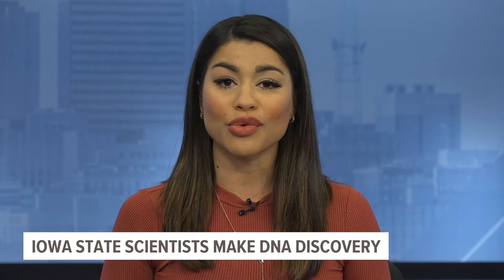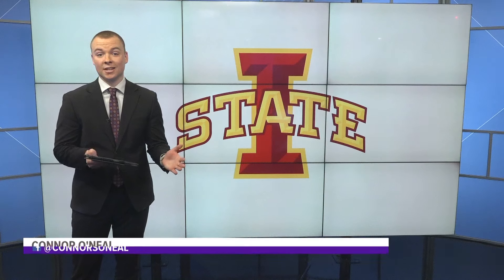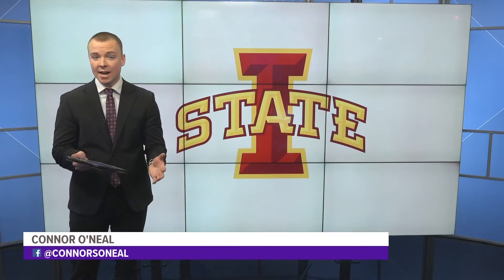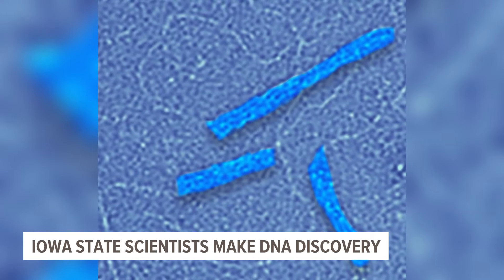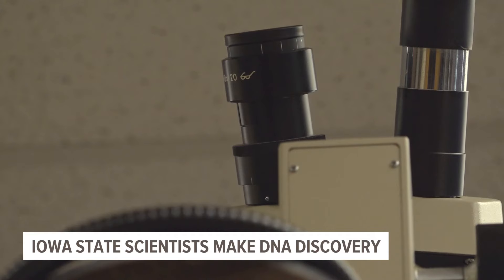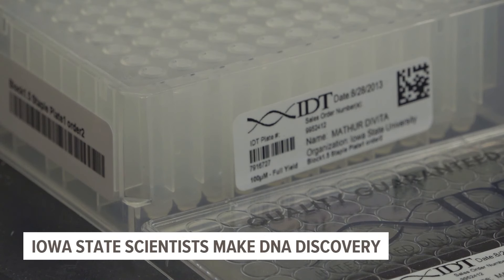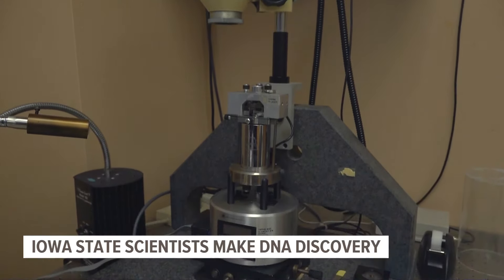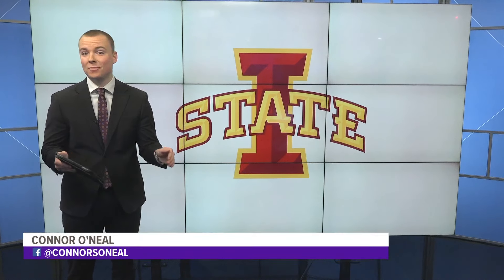Iowa State geneticists make DNA discovery — here's why it matters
ISU professor Eric Henderson has been working on creating microscopic DNA particles, which can express genetic instructions made by a scientist, for a decade.